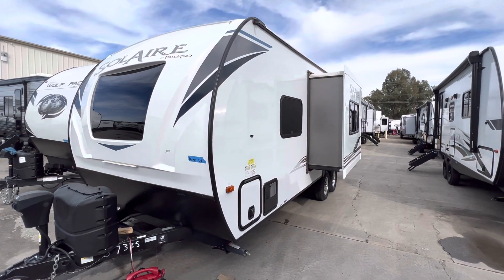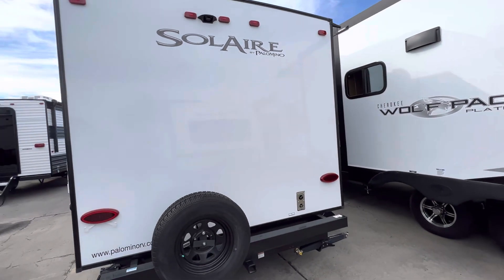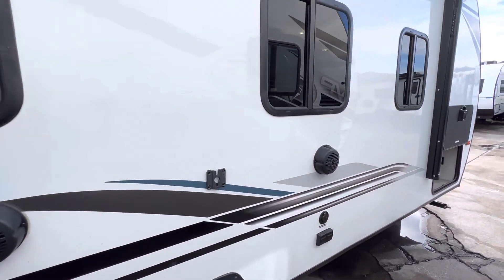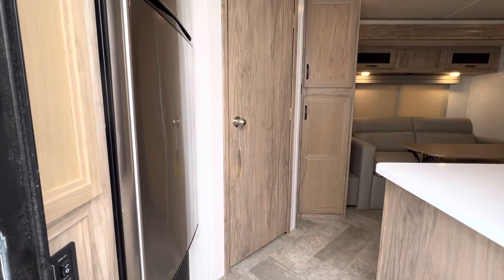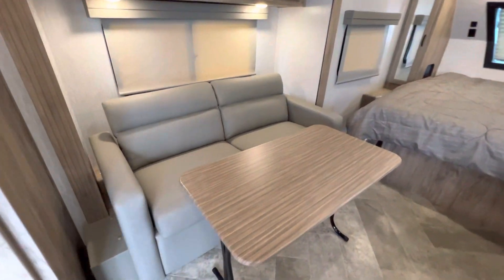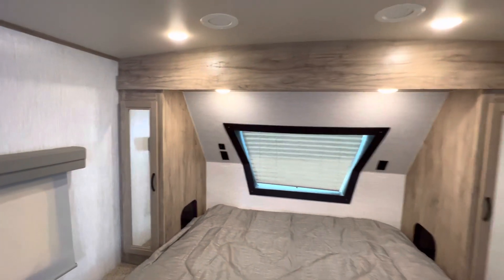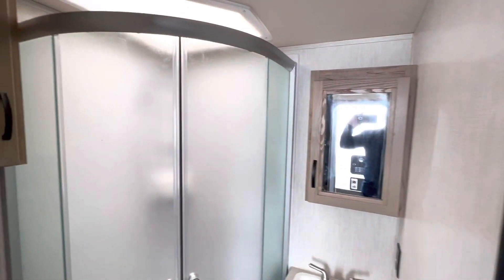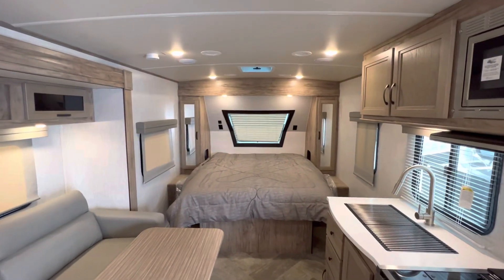2022 Palomino SolAire 205SS for sale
100 WATT SOLAR, 50 AMP SERVICE W/2ND AC PREP
Accessible Carousel

The Ultra Lites are the result of superior design and modernization. Striving to meet all the customer’s demands this trailer provides a smooth ride with independent suspension axles, an aluminum superstructure frame for lightweight towing, and barreled ceilings for a more spacious interior.

Features may include:

Power Awning w/LED Lights
Dexter Tor-Flex Torsion Axles
Furrion HDMI DVD/Bluetooth/HDMI Stereo
Power Tongue Jack
13,500 BTU Ducted A/C
Tub Surround w/Skylight
Ball Bearing Drawer Guides
Microwave
Slam Latch Baggage Doors w/Magnets
Black Tank Flush
Solid surface counter tops
Stainless Steel kitchen sink with roll cover
Aluminum wheels
2/3 Front Fiberglass Cap (Windshield Included)
LED Interior Lighting
White Hi Gloss Exterior
USB Ports
Roller Shades
11 cubic foot Refrigerator
Tire Pressure Monitoring System
Glass Top Flush Mount Range
Maxx Air Vent (Bathroom)